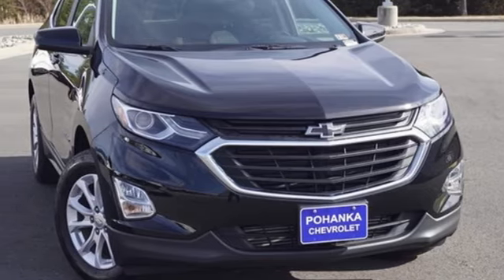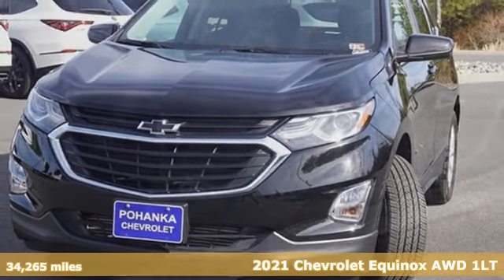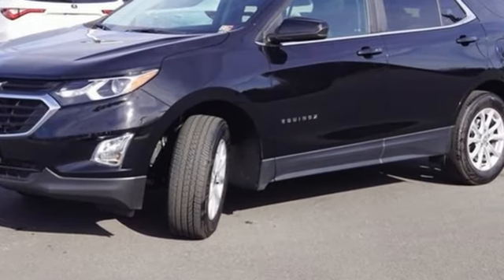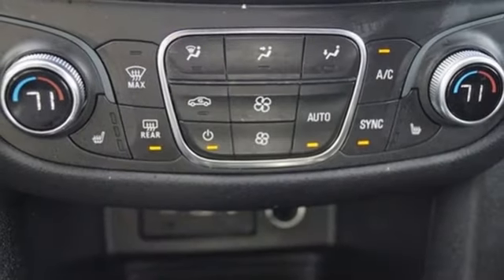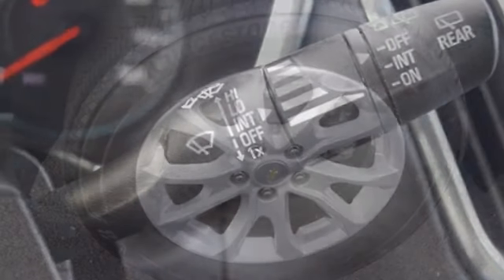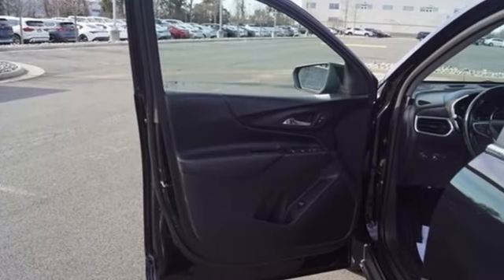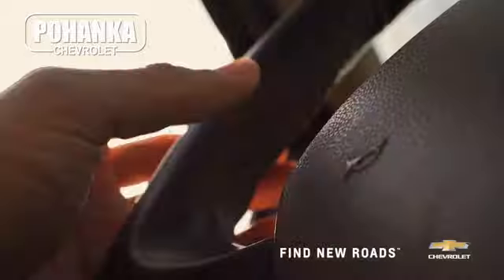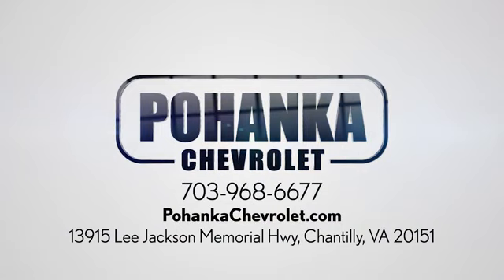Used 2021 Chevrolet Equinox Manassas VA Chantilly, MD LML333540 - SOLD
Year: 2021
Make: Chevrolet
Model: Equinox
Trim: LT
Engine: 1.5L DOHC
Transmission: 6-Speed Automatic Electronic with Overdrive
Color: Black
Interior: Jet Black
Mileage: 34265
Stock #: LML333540
VIN: 3GNAXUEV2ML333540
2021 Mosaic Black Metallic 4D Sport Utility Chevrolet Equinox 1.5L DOHCbrClean CARFAX. AWD. CARFAX One-Owner. 25/30 City/Highway MPG We make every effort to provide accurate information but please verify options and price with management before purchasing. All vehicles are subject to prior sale. All financing is subject to approved credit. Dealer installed options are additional. Stock photo colors, options and trim levels may vary. Not responsible for typographical errors. Published prices subject to change without notice to correct errors and omissions or in the event of inventory fluctuations. Vehicle offers/prices & internet price quotes valid for 48 hours from initial posting date, subject to change by dealer/manufacturer without notice. Vehicles may be in transit to dealer. Vehicle photos may not match exact vehicle. Please call to confirm availability status. All prices exclude taxes, title, license, and dealer processing fee of $899.00. The MSRP is the Manufacturer Suggested Retail Price. Dealer is not bound to sell any vehicle at MSRP and may adjust the selling price according to market conditions. All discounts and conditional offers are based on the sale price, not the vehicle MSRP. Awards:br * 2021 IIHS Top Safety Pick with specific headlights

Address:
13915 Lee Jackson Hwy